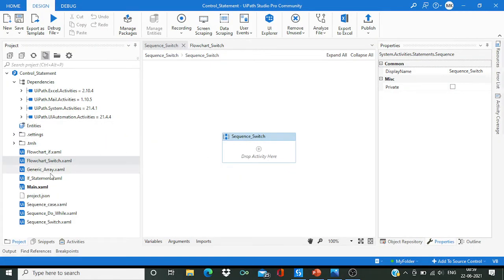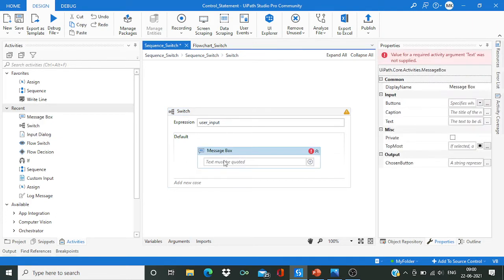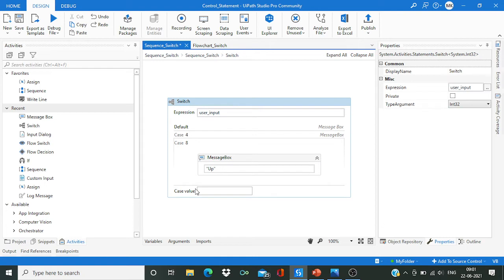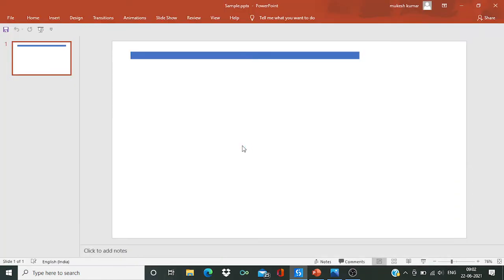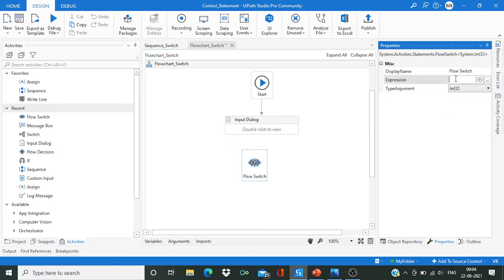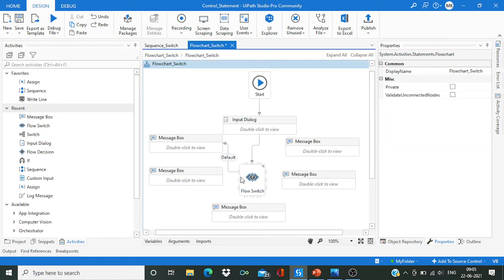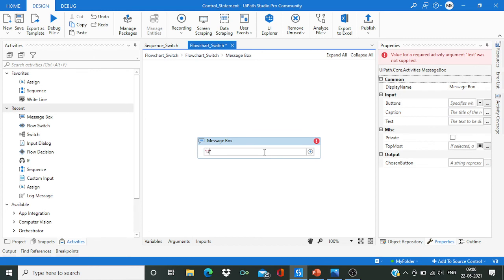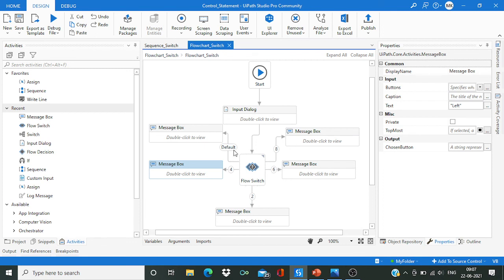Switch in UiPath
In this video, We have discussed about switch statement in UiPath.
Demo 1 :  Demo using sequence.
Demo 2 :  Demo using Flowchart.

If you have any question then please message us in Facebook.